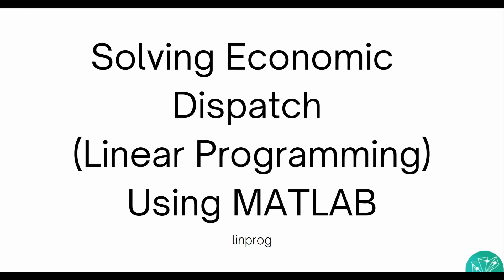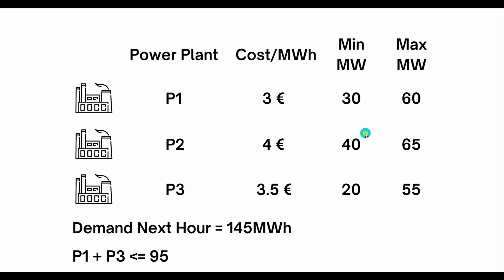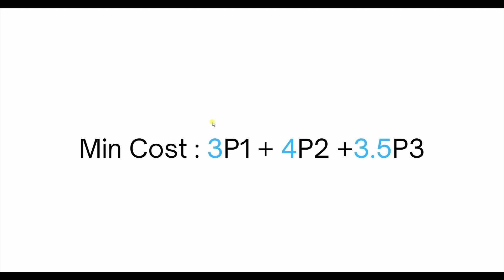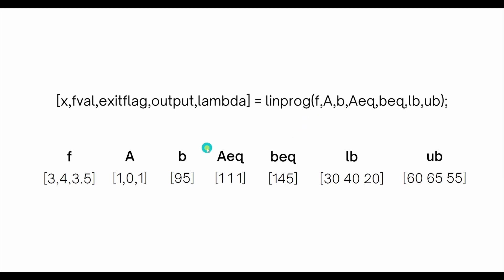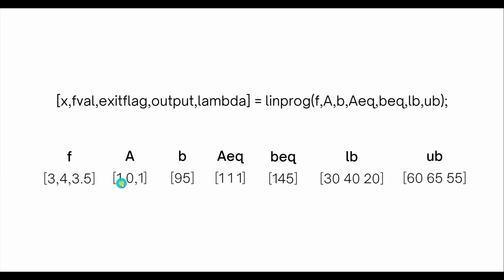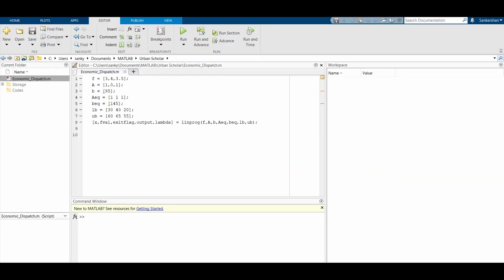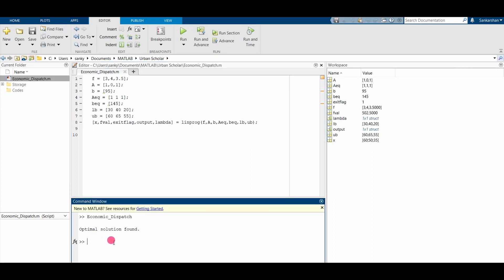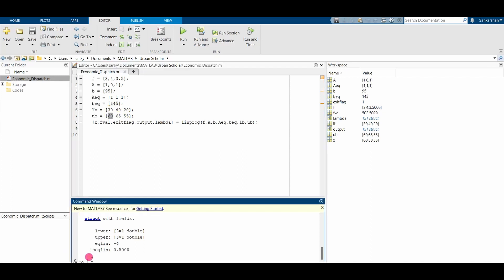Solving Economic Dispatch (Linear Programming) Using MATLAB | linprog function MATLAB.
Hey! In this video we shall see how we can solve a simple linear economic dispatch problem using MATLAB.